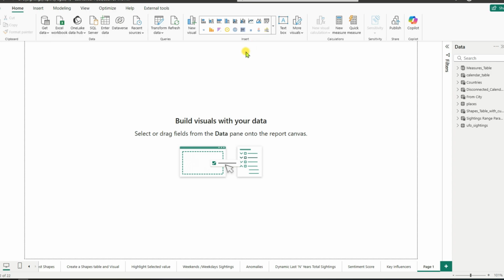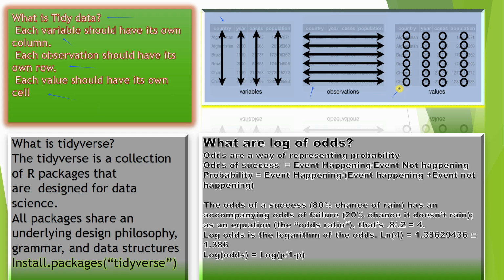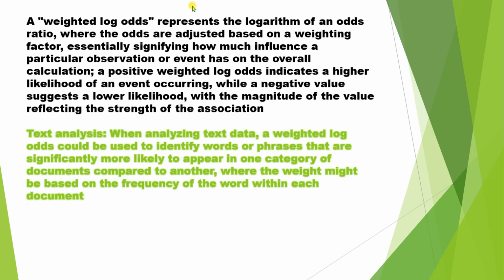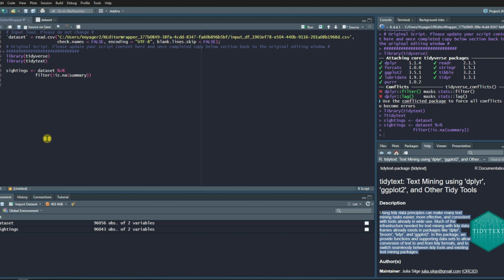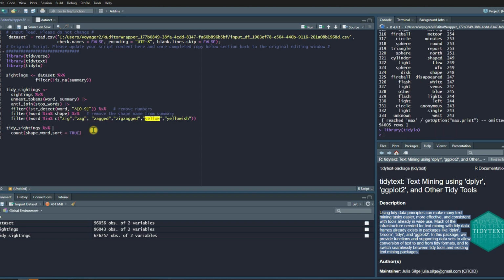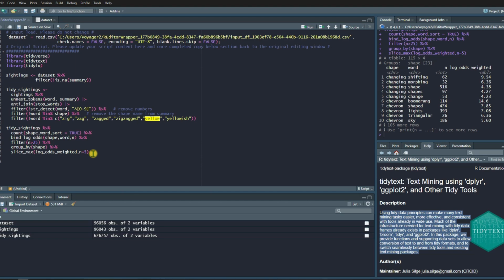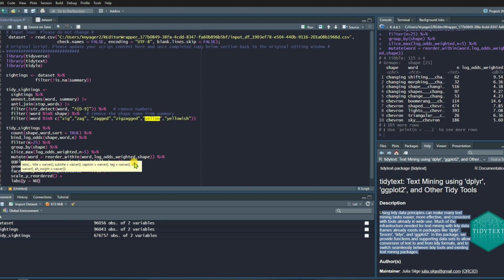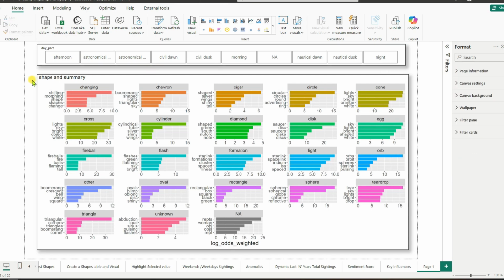Create an R script Visual in Microsoft Power BI | Video 21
1. Add  R script visual to a report page
2. Understand core concepts of Tidy data,Tidyverse package and Log odds
3. Use R Studio IDE to code step by step
4. Copy the created code and then paste it in Power BI R script window
5. Add a slicer and then view the R script visual

TIMESTAMPS
00:00 Intro
00:16  Add R Script Visual and add values to it
01:19  R Studio IDE
1:44    Brief intro to core concepts
5:03    Continue coding in R Studio
14:00  Visualize the output plot on R Studio
14:25  Paste the code in Power BI R script editor
14:58  Visualize the visual in Power BI desktop
15:10  Recap and Conclusion